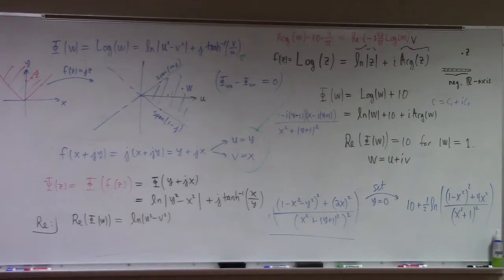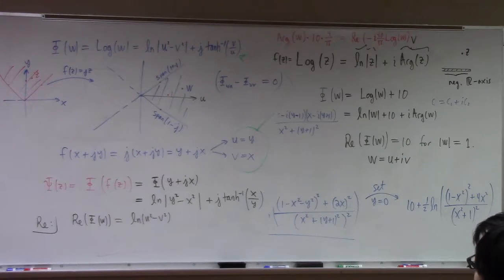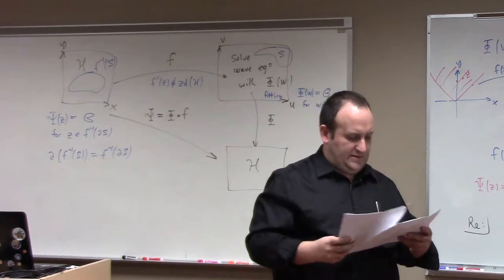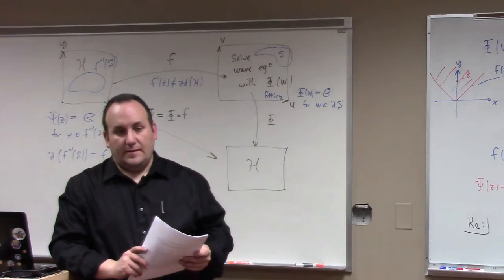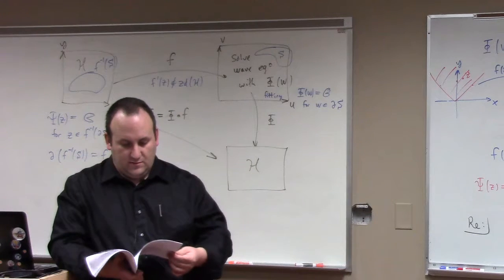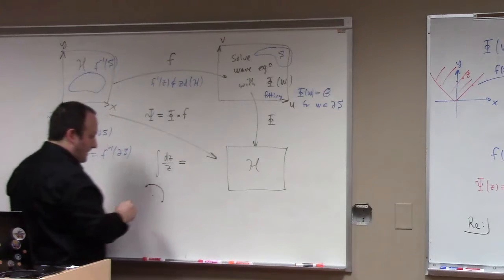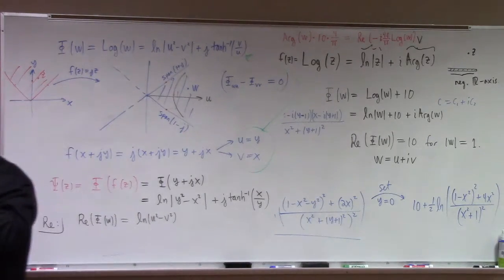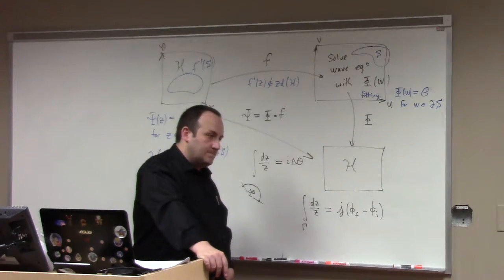A-Calculus: working on conformal mapping idea, 1-31-18, part 2